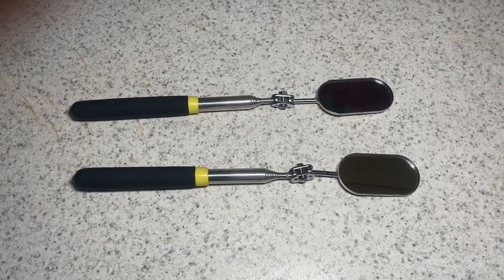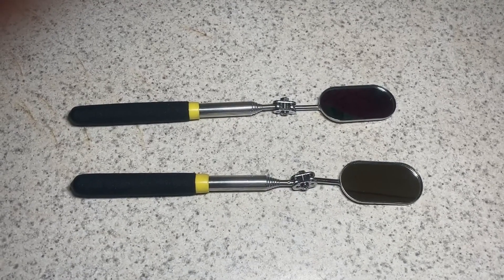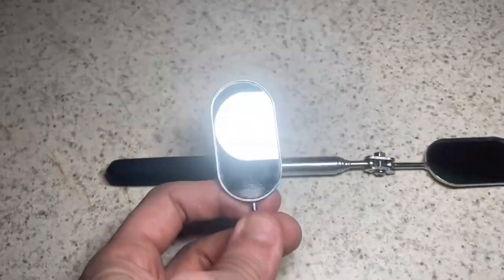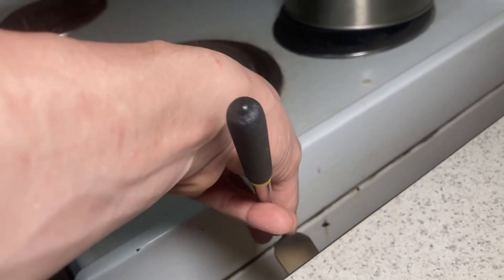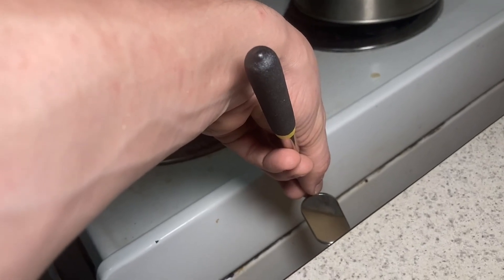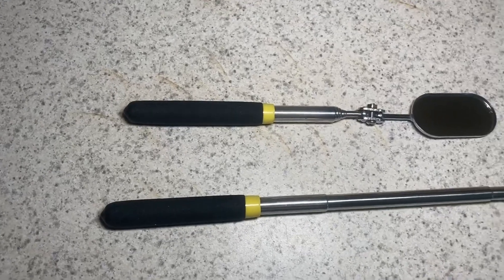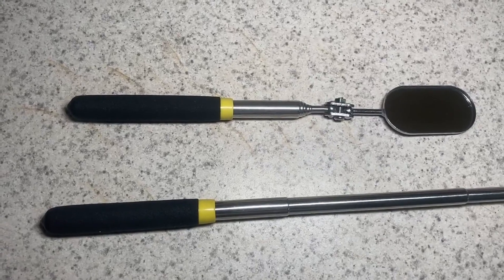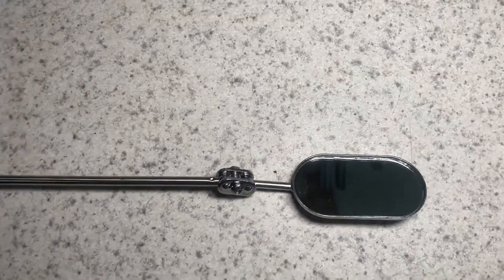2 Piece Extendable Mirrors Review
2 Piece Extendable Mirrors Review